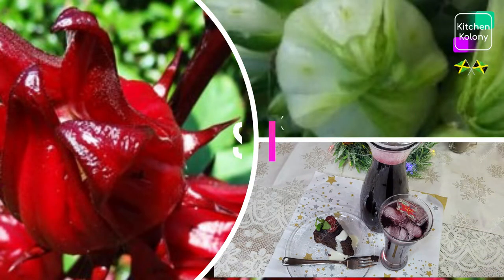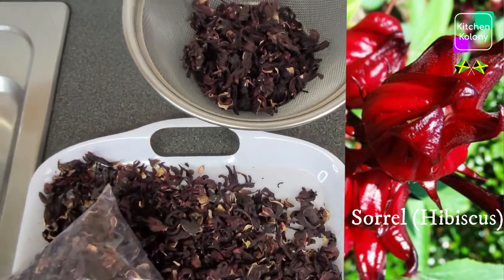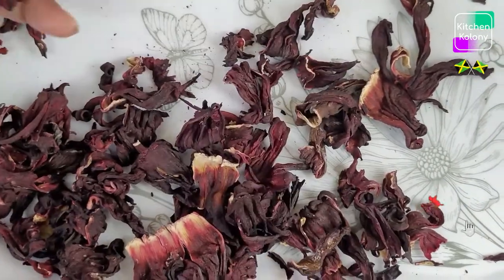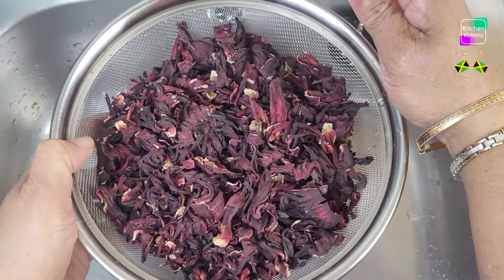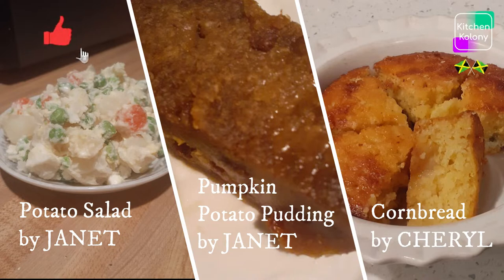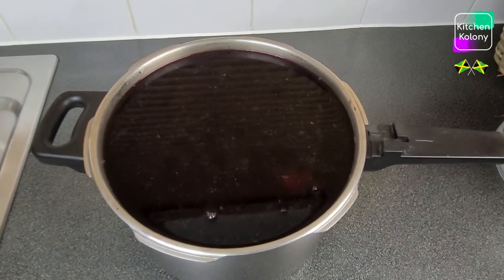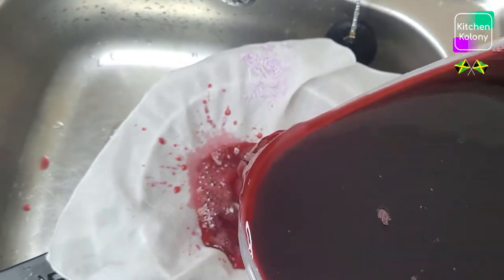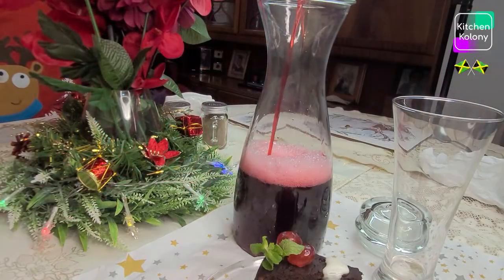Real Jamaican Sorrel Drink | Jamaican Sorrel Punch | Jamaican Traditional Christmas Drink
Traditional Jamaican Sorrel Drink.  Brewed with some of the finest natural flavours  around,  Ginger, cinnamon, dried orange peel and pimento berries.  Sweetened and served over ice.  This is Jamaica's favourite Christmas drink.